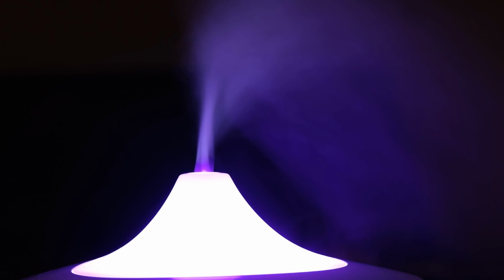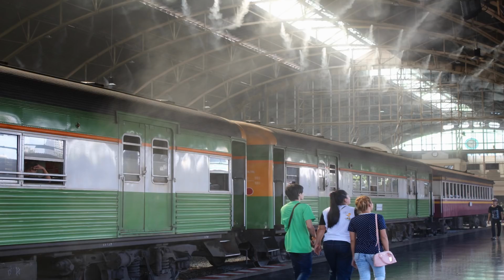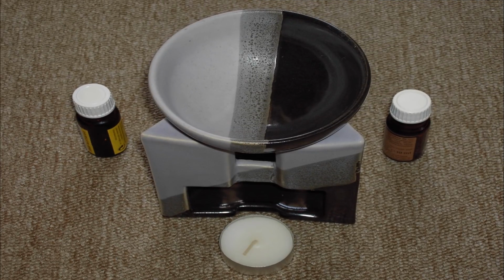Humidifiers for Allergies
How humidifiers can help sensitivities:

Humidifiers are gadgets that discharge steam or water vapor into the air to expand dampness. Dampness alludes to the measure of water vapor noticeable all around. It can assume a part in both the advancement and treatment of sensitivities.

Breathing higher mugginess air is one approach to diminish the distress and indications of hypersensitivities. Unfavorably susceptible rhinitis, for instance, frequently incorporates nasal clog, bothering, and irritation of the sensitive, wet tissues of the nasal mucosa. Diminishing irritation of these tissues can give brisk help. This at that point permits your saturated nasal tissues to victory aggravations and allergens from your nasal cavity, decreasing your sensitivity manifestations.

It can be dubious to find the correct moistness level for you. Tidy parasites and shape, two basic allergens, can't flourish in bring down dampness. In any case, higher moistness is significantly more agreeable for the tissues of the throat and nasal sections. Indoor air that is neither excessively soggy nor excessively dry is ideal.

Sorts of humidifiers:

There are a few distinctive humidifiers that you can look over to best fit your needs. Humidifiers discharge either warm or cool fog and come in the accompanying diverse models.

Warm fog versus cool fog humidifiers:

You'll first need to pick between warm fog and cool fog humidifiers. Warm fog humidifiers discharge warm fog or steam vapors into the air. You can see and feel the fog. They have a tendency to be somewhat calmer than different kinds of humidifiers and might be best at relieving sinuses and dispersing bodily fluid discharges. They are better for littler zones, similar to a room. Since they discharge exceptionally hot fog, they ought to be avoided youngsters.

Cool fog humidifiers are tranquil and typically simple to clean, however they do require more continuous cleaning. They work better in bigger conditions, and a few people trust cool fog is more agreeable to relax. These are regularly utilized as a part of hotter atmospheres.

Evaporative humidifier:

Evaporative humidifiers are cool fog humidifiers. A fan pulls air from the encompassing territory into the humidifier and drives it through a saturated wick that is submerged in water. The water vanishes into the air, making mugginess. This likewise cools the air simultaneously, settling on it a decent decision in hotter atmospheres.

Air washer humidifier:

Air washer humidifiers are likewise cool fog humidifiers. They increment the dampness and refine the air. Turning channel plates submerged in water expel bigger pathogens (microbes and infections) and aggravations from the air. These humidifiers require more consistent cleaning and support, however they can offer more hypersensitivity alleviation by sifting through dust and tidy.

Ultrasonic humidifier:

Ultrasonic humidifiers come in both cool fog and warm fog assortments, and some really accompany the alternative for both. This kind of humidifier quickly vibrates the water into little particles. A fan extends these particles into the air as fog, which at that point dissipates.

Steam vapor humidifier:

Steam vapor humidifiers warm the water to a high temperature, and afterward they discharge the moistness as steam vapor into the air. A large number of these humidifiers warm the water enough that aggravating mixes like microscopic organisms, green growth, and shape can be wrecked. This makes it more outlandish that allergens will be discharged into the air than with different sorts of humidifiers.

Alerts:

Indoor conditions that are excessively damp can really trigger sensitivities instead of assuage them. One extremely regular allergen is house tidy parasites. These animals can just flourish at mugginess levels around 70 to 80 percent. Form and mold are other regular reasons for sensitivities. The unfortunate development of form increments in a high mugginess level. It's vital to locate a perfect dampness level that facilitates sensitivity indications and hypersensitivity prompted asthma, however isn't high to the point that it empowers tidy vermin and shape to thrive.